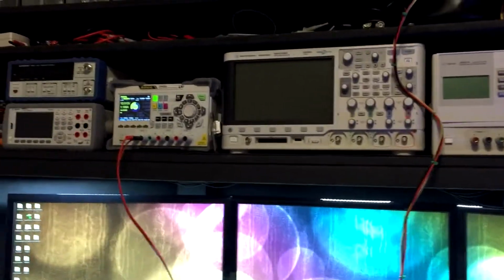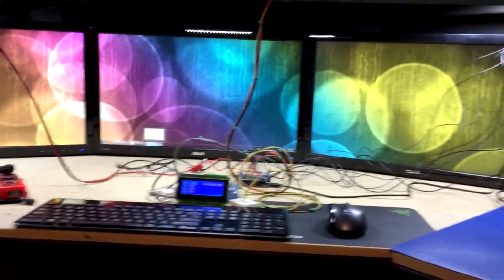Workbench Update (Part 1) [ESD Matting & MagLamp] #0006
TL;DR:
0:35 I demo the workbench controller proof of concept quickly
1:55 I discuss my new ESD mat
3:00 I discuss my new baby-sized panavice
3:52 I discuss my new o.c. white maglamp

Just a video update about some updates I've made to my workbench.  I originally included this in my next workbench controller project update but the video was waaaay too long, so I rerecorded each as separate videos.

Trip Lite Power Strip

Solid state relays

Blue ESD mat with grounding kit
The PWM PC fans used in this video

Workbench Lights:
Cheap Remote and IR Receiver for Arduino
Arduino Uno
Solderless breadboard
Acrylic Mounting Plate
Real time clock
Relay breakout board
Arduino Proto Shield

Rigol DP832A Bench Power Supply
U1253B Multimeter used in this video
Flir E5 Thermal Imaging Camera
Kestrel 4200 Anemometer (wind speed)